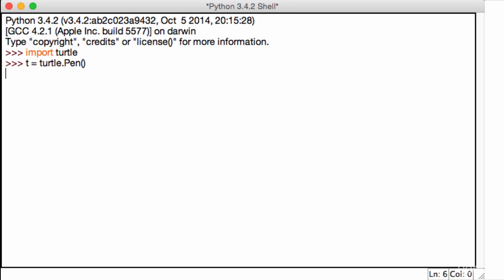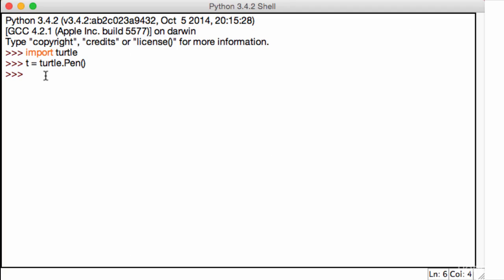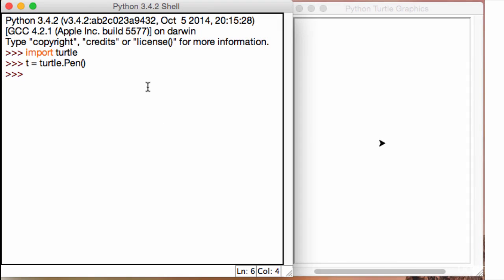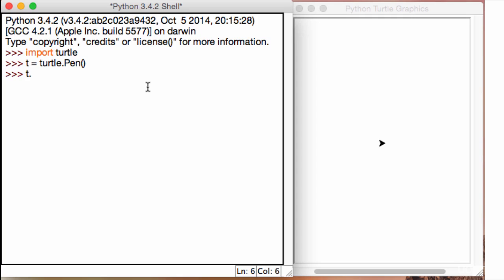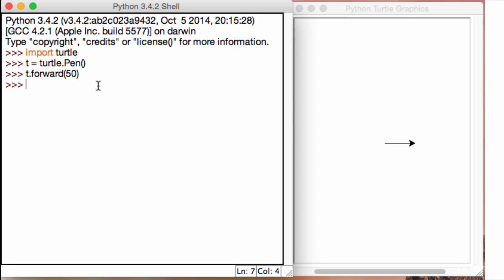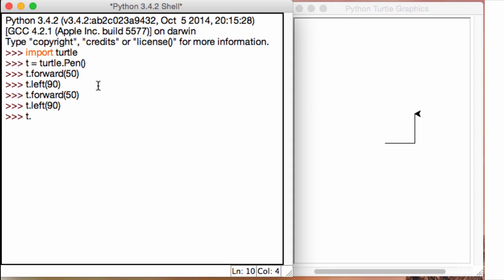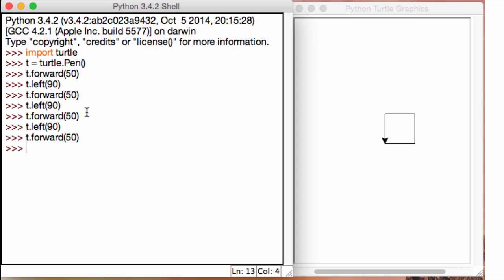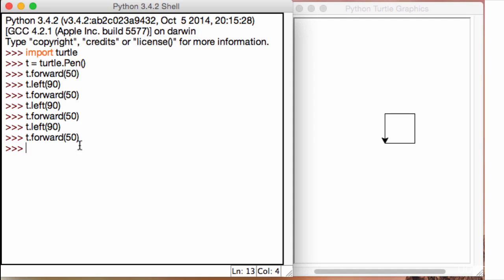51 Turtle Module